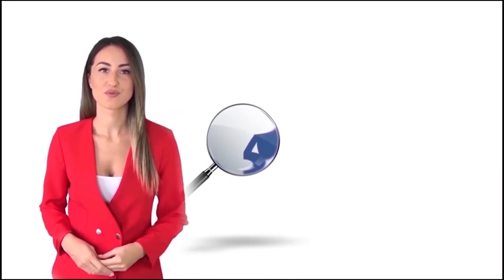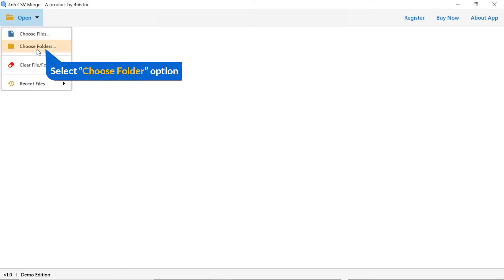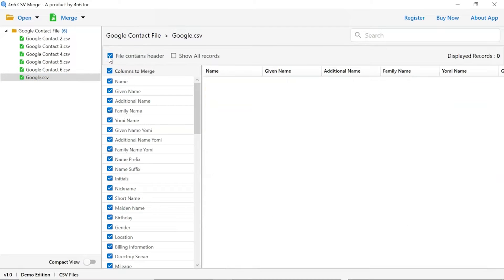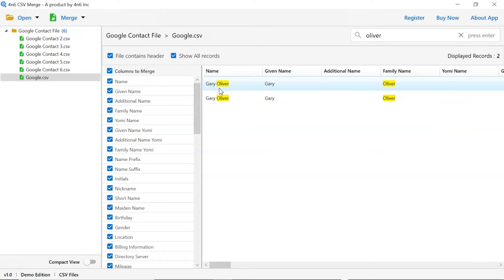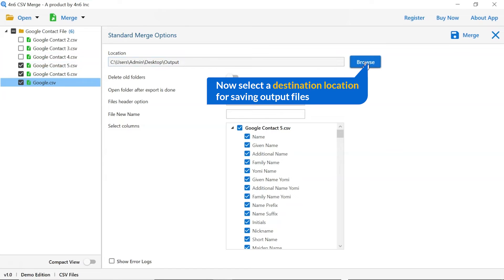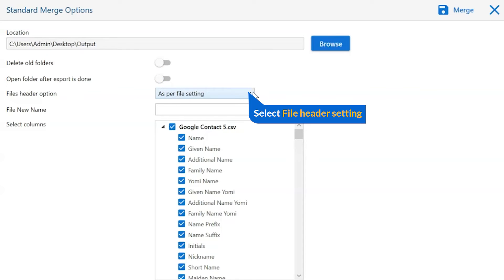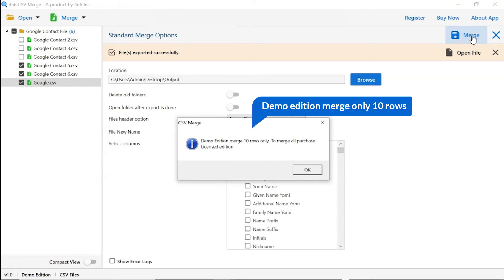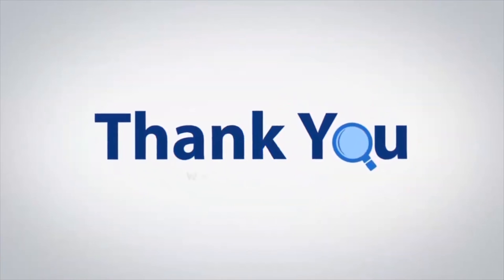How to Merge Multiple CSV files with Same Columns by using CSV Merge Tool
In this video, we'll teach you how to merge multiple CSV files with the same columns by using the CSV Merge tool without Microsoft Excel. This is a very useful tool for quickly and easily merging multiple CSV files together. Software also handles large CSV files for merging.

If you're working with a lot of CSV files and need to merge them together, then this video is for you! We'll show you how to use the CSV Merge tool without Microsoft Excel to merge the files together easily and quickly. This tool is a great way to keep your data organized and easy to understand!

How to Use the 4n6 CSV Merge Tool?

Step 1: Download the 4n6 CSV Merge Tool and install it.
Step 2: Click Open button and then upload the CSV files
Step 3: Click the Merge Button and then select Standard Option
Step 4: Select the Columns which you want to merge them
Step 5: Finally, select the destination path and then hit the Merge button

0:00 - Introduction
0:32 - Upload CSV Files
1:05 - Preview CSV Files
1:34 - Quick Search Option
1:54 - Select Standard Option
2:21 - File Select
2:27 - Destination
3:18 - File New Name
3:32 - Merge option
3:55 - Output data